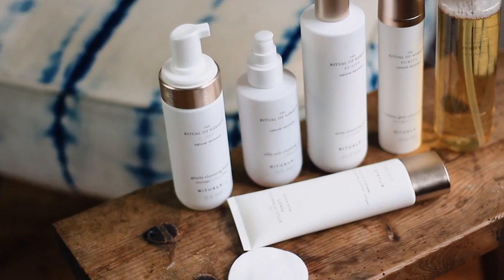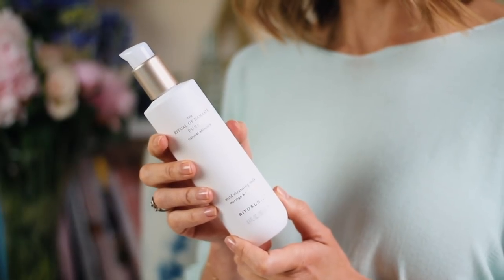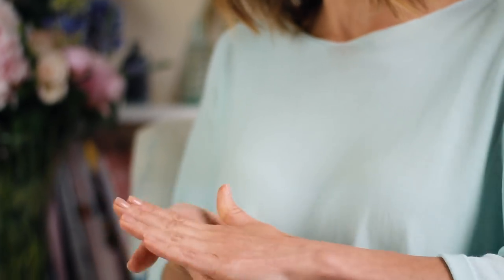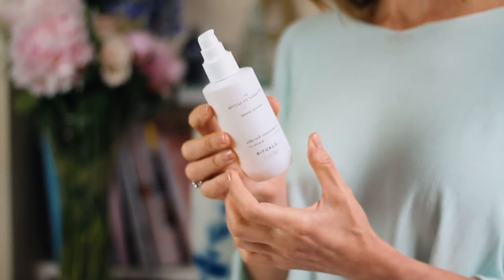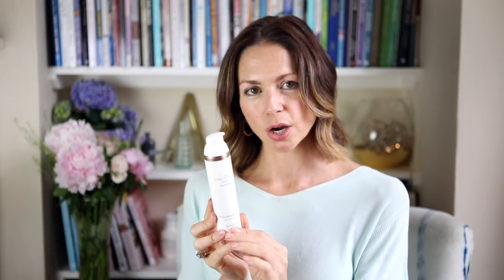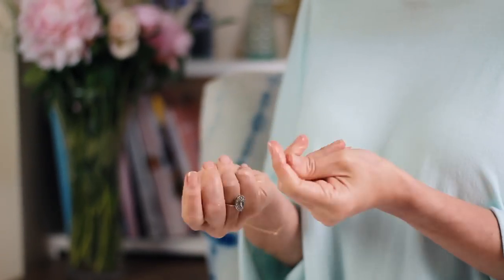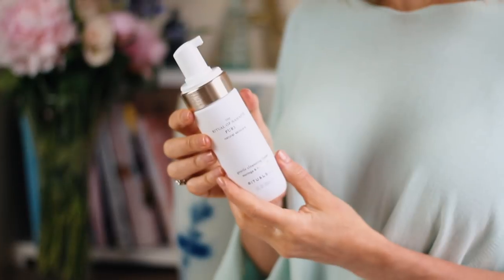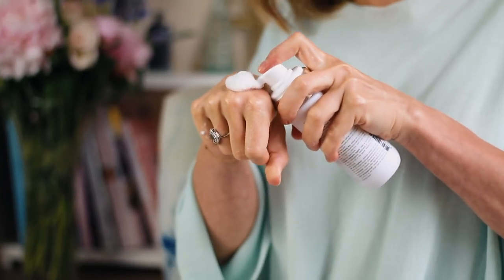How to choose the perfect cleanser for YOUR skin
With so many different facial cleanser types available, as a skin expert i know how difficult it is to choose the right ones for your skin. I teamed up with Rituals skincare who have such a huge variety of different cleansers within their new Ritual of namaste I thought they would be a great example to share the different types and help you select the right one for your skin, how and when to use.

You might like to watch one of my previous vidoes to show you how to do the perfect cleanse